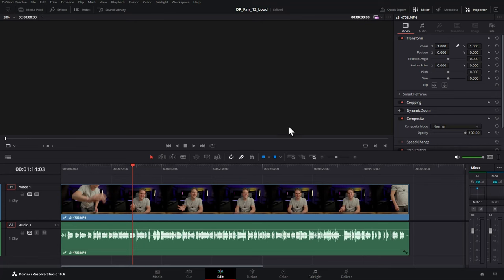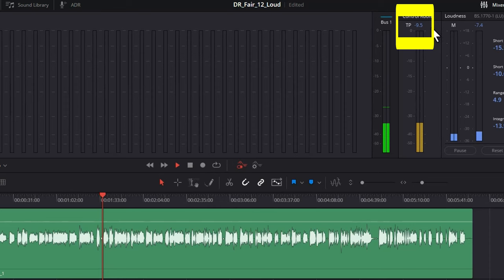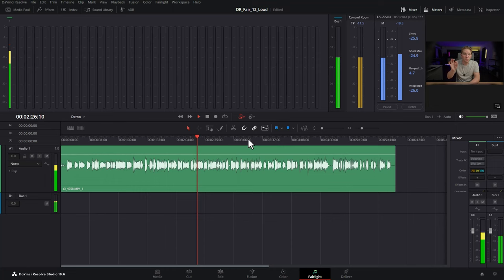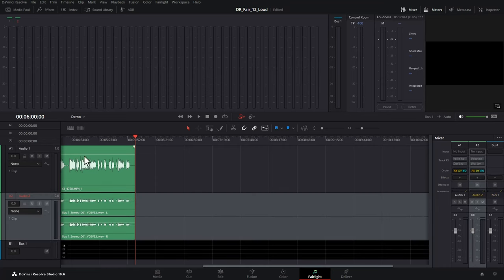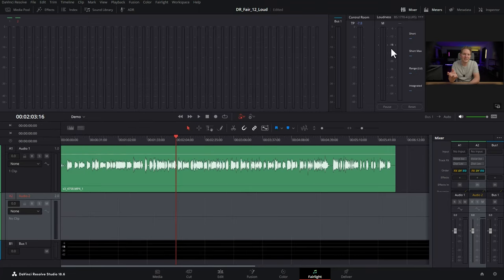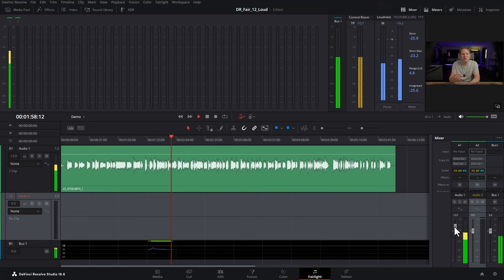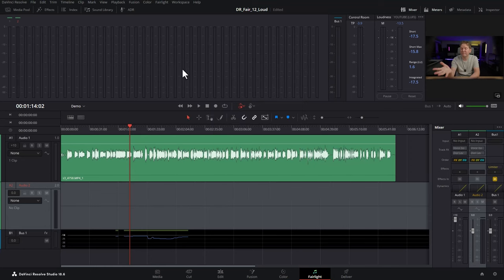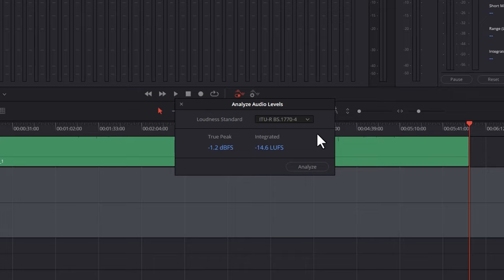How to check your video is loud enough in DaVinci Resolve (loudness levels for YouTube)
▶ My DaVinci Resolve Fairlight course (save $40 USD - ends January 17, 2025 7:24 PM PST)

How do you check your loudness levels in DaVinci Resolve? What should the audio level be for YouTube? How do you use Fairlight to increase video loudness?

== Cameras & Lenses ==

== Microphones & Audio ==

== Lighting ==

== Drone ==

== Other ==